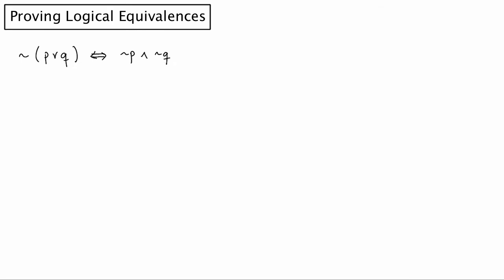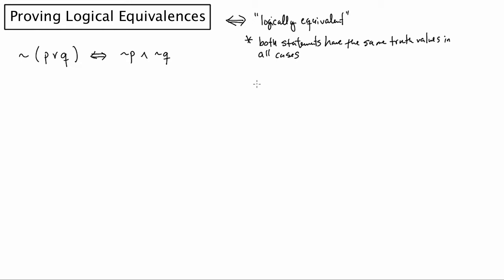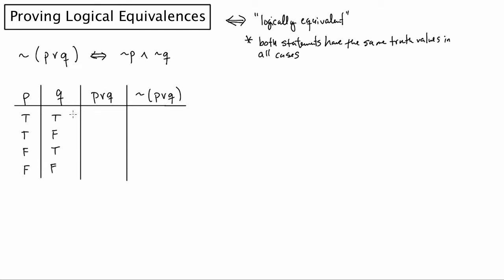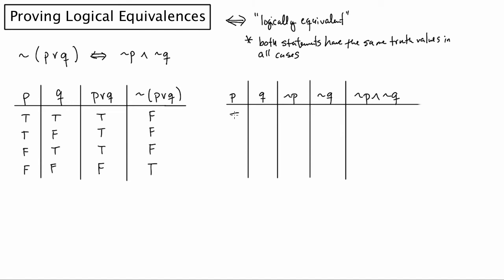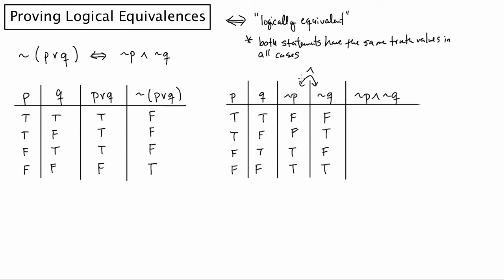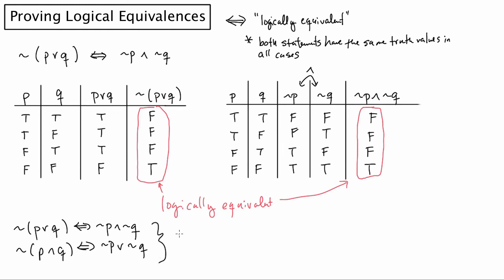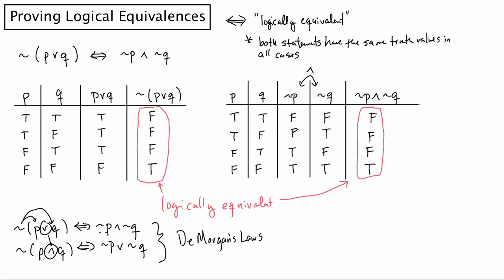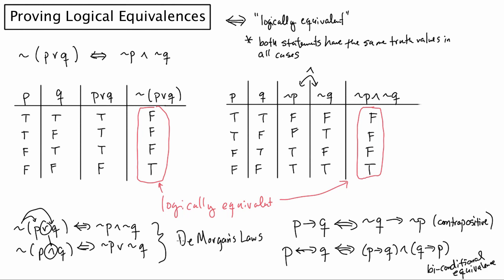03 Proving Logical Equivalences